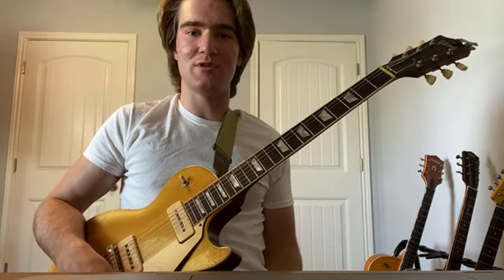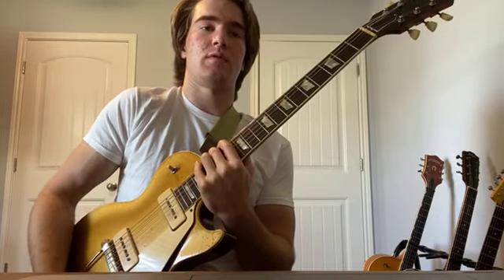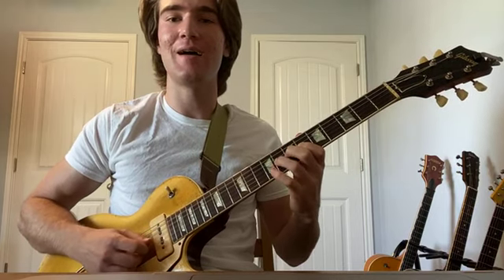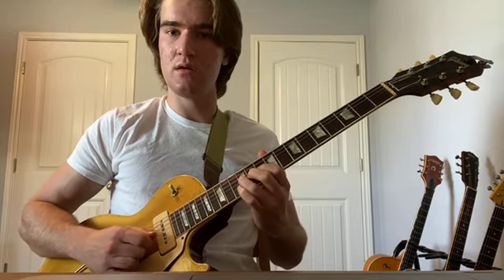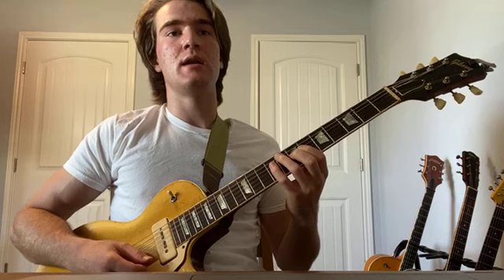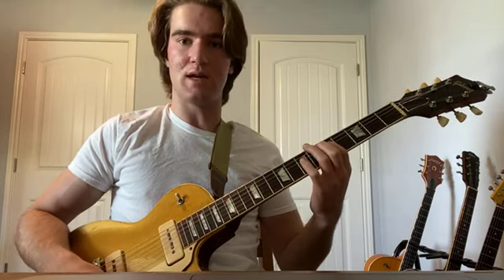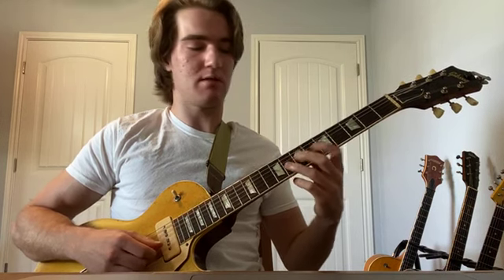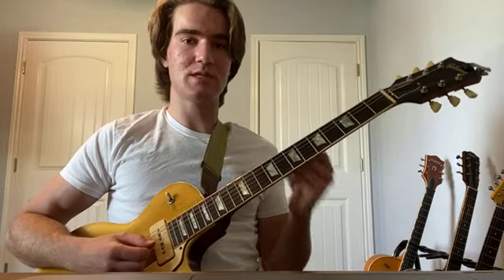Western Swing Lead Guitar Lesson (Jimmie Rivers Inspired taken from FB Live #2)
Jimmie Rivers Live Lesson #2  taken from Facebook Live
“Merging Major/Minor Simple Pentatonics for Swing Blues!”